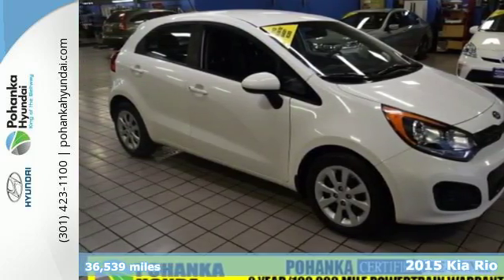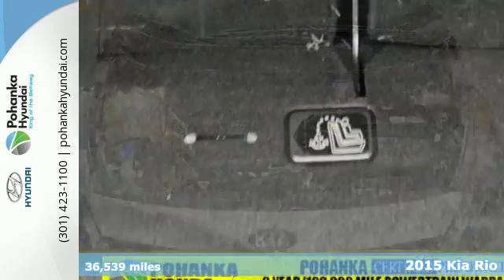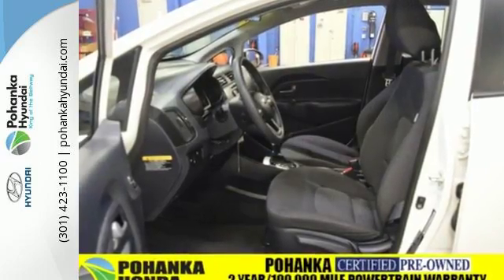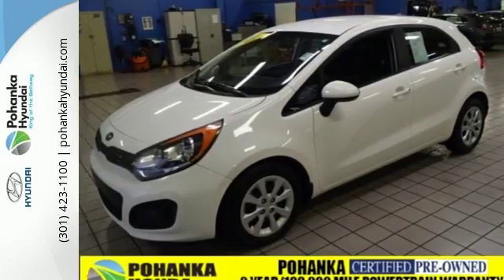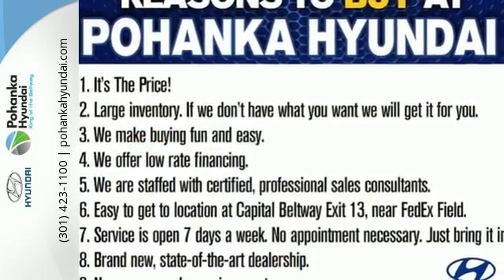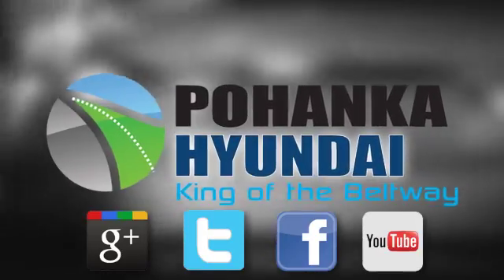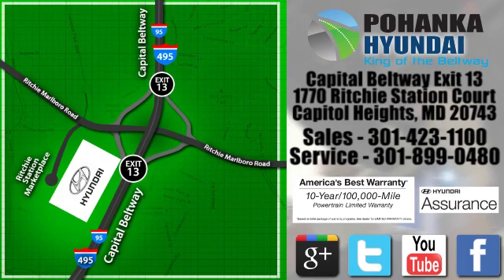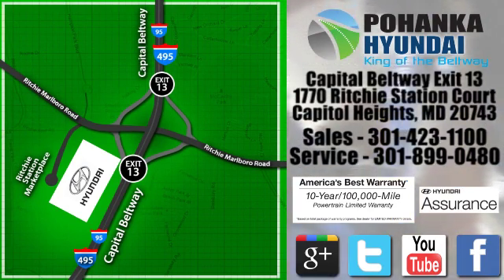Used 2015 Kia Rio Capitol Heights MD Washington-DC, MD NH3567 - SOLD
Year: 2015
Make: Kia
Model: Rio
Trim: LX
Engine: 1.6L I4 DGI 16V
Transmission: 6-Speed Automatic
Color: White
Interior: Black
Mileage: 36539
Stock #: NH3567
VIN: KNADM5A31F6458516
CARFAX One-Owner. Clean CARFAX. Clear White 2015 Kia Rio LX FWD 6-Speed Automatic 1.6L I4 DGI 16V *2 YEAR or 100,000 MILE WARRANTY, 1 Year Roadside Assistance, ONE-OWNER, CLEAN CARFAX, ONE OWNER, KIA CERTIFIED FACTORY TRAINED SERVICED VEHICLE!!, Black Cloth.brbrType your sentence here. Recent Arrival! 37/27 Highway/City MPGbrbrAwards:br * 2015 KBB.com 10 Most Affordable CarsbrPohanka Hyundai, King of the Beltway!brbrReviews:brbr * Stylish inside and out; ample standard and optional features; high-quality interior materials on EX and SX; long warranty; strong acceleration; feels bigger than it is. Source: Edmundsbr * The 2015 Kia Rio is engineered to provide performance without compromise. With precise, agile handling, the Rio is remarkably fun to drive and it's available as both a sedan and 5-door hatchback. For your convenience it has available features including navigation and UVO which lets you use your compatible cell phone to make hands-free calls, receive and respond to text messages, listen to streaming audio, enjoy your personal music, and play your favorite song all by giving a single voice command. With impressive cabin space delivering first-class comfort, the Rio has an array of features designed to increase your comfort and make everyday driving more convenient. The interior is remarkably spacious and comfortable, with impressive head and legroom for all. A 6-way adjustable driver's seat further contributes to the driver's comfort. The Rio SX also includes refinements such as available heated leather seats and a tinted power sunroof. Spacious and adaptable, the Rio 5-door delivers an ideal combination of unique styling and impressive versatility. The Rio is designed to deliver outstanding horsepower for all-around impressive performance. It features a 1.6L GDI engine with 138 hp and an available smooth shifting 6-speed automatic transmission. Automatic transmission models have an Active Eco System. With a push of the Eco button, it adjusts the engine and transmission to optimize performance as evidenced in the EPA rated 27city/37hwy MPG. The Rio features a MacPherson-strut front-suspension system that is tuned for a remarkably smooth and comfortable ride. The SX features sleek 17-inch alloy wheels, complemented by a sport-tuned suspension and low-profile tires for precise, sporty handling. Source: The Manufacturer Summary

Address:
1770 Ritchie Station Court